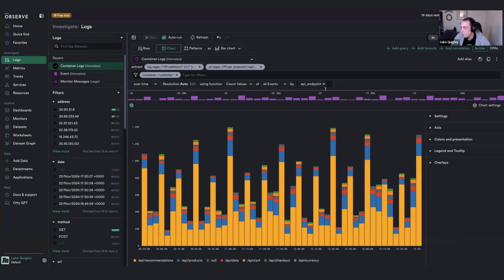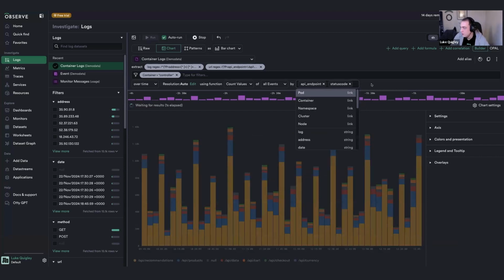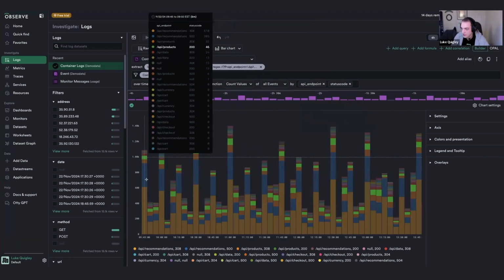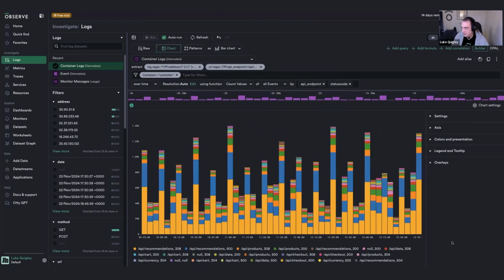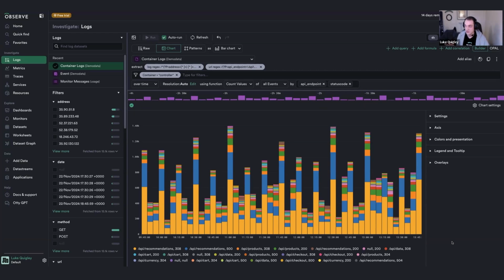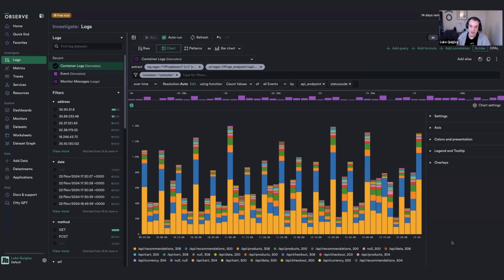Understanding High Cardinality in Observability Tools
In a recent Observability Innovator Workshop, Luke Quigley exposes a hidden threat to your Observability, a problem known as high cardinality. Watch this video to learn why cardinality is not a concern at all in Observe.